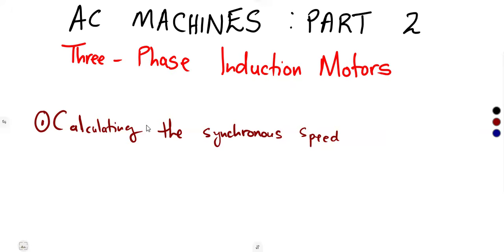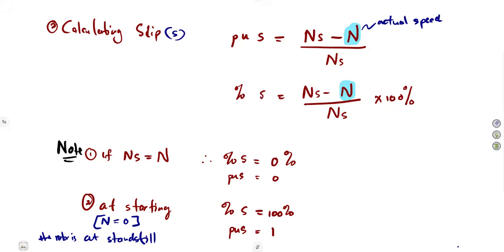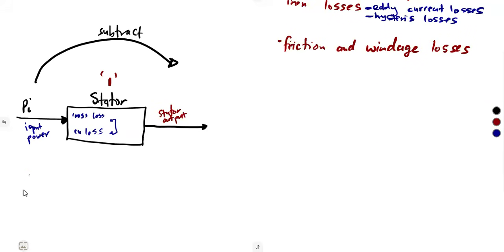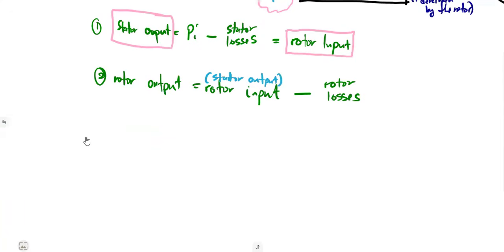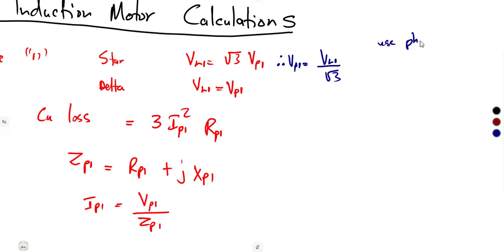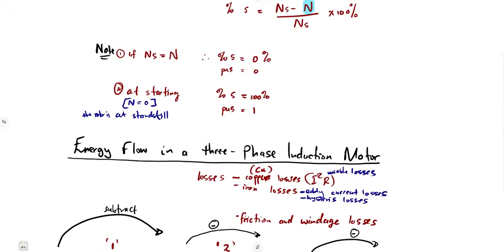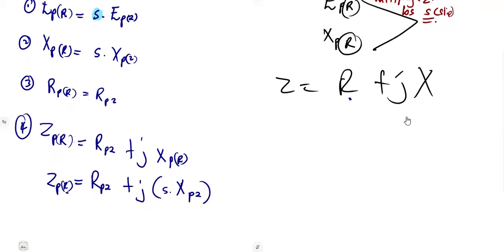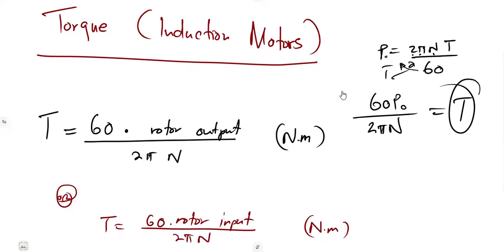Electrotechnics N6 Three - Phase Induction Motors Introduction - AC MACHINES